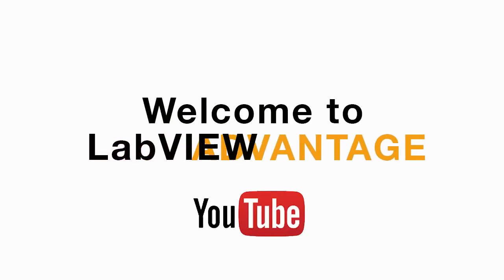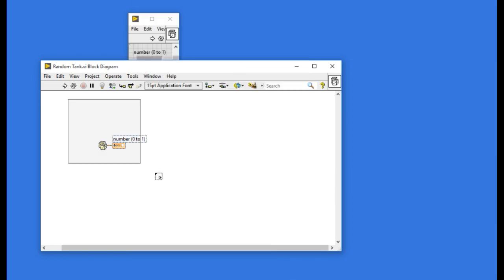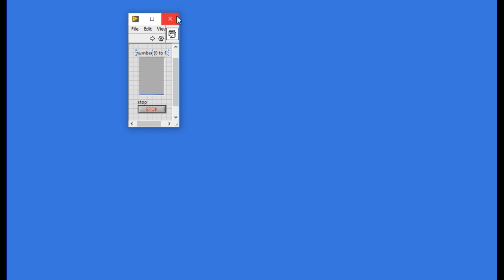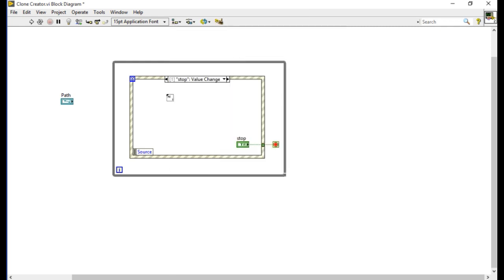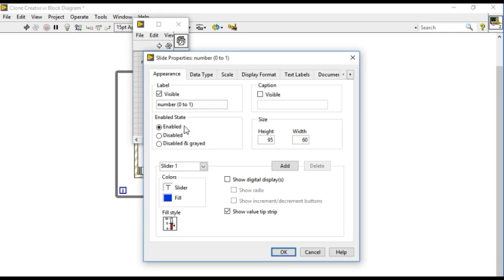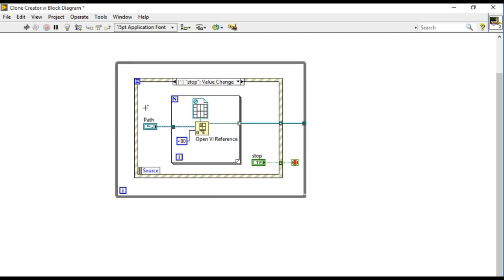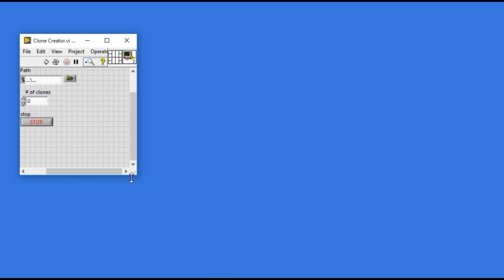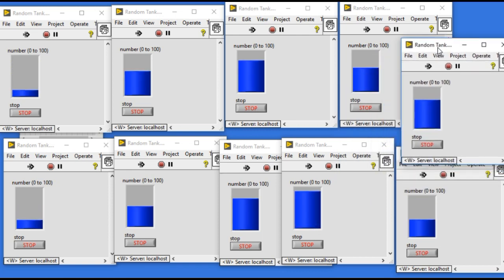Launching clone VIs - LabVIEW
Learn how to launch multiple copies of VIs asynchronously in LabVIEW

Regular LabVIEW, LabVIEW NXG Free Training, CLAD2017, CLD R, CLA R, CLED Preparation, Videos, News, Updates, and More.